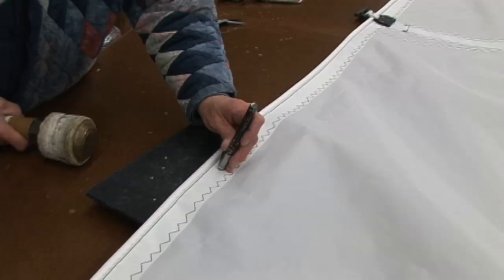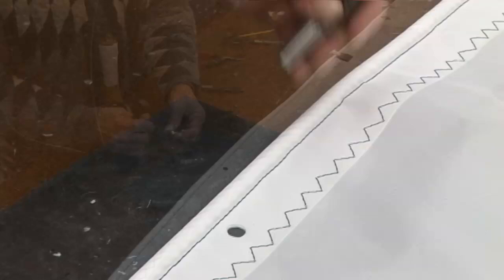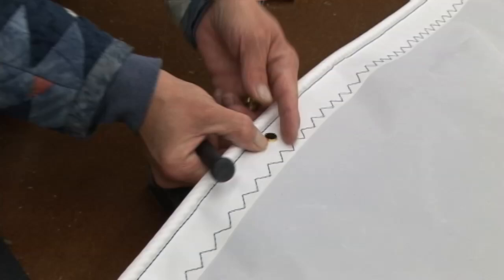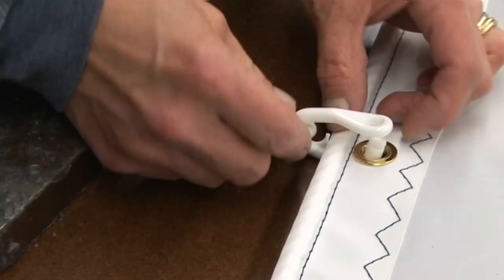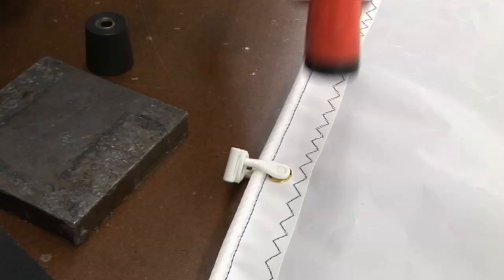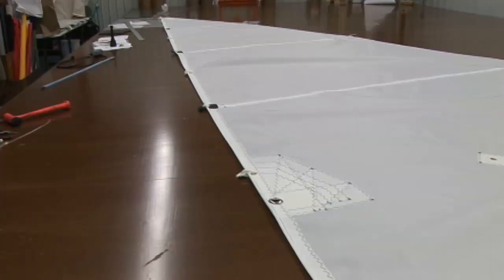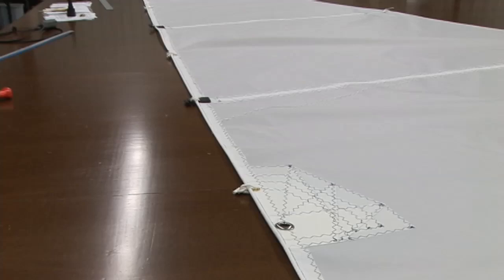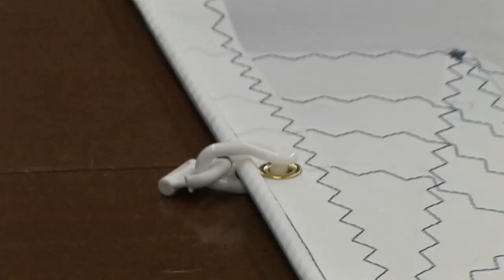Slug Installation - Building a Mainsail - Part 10